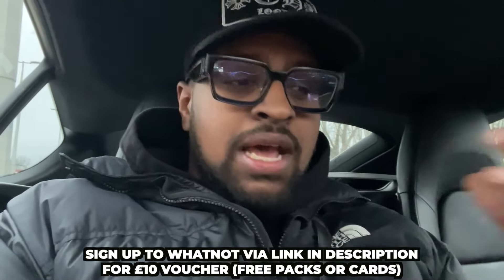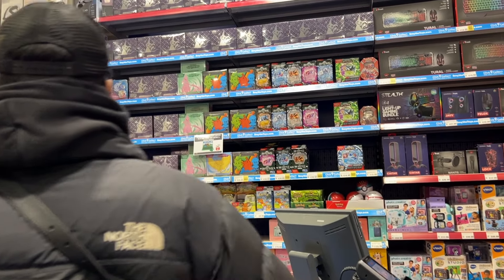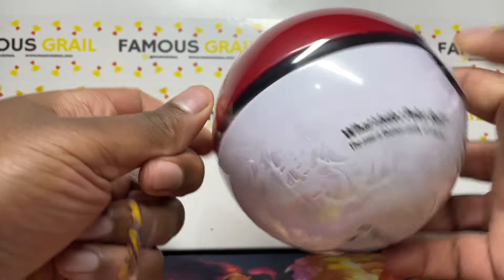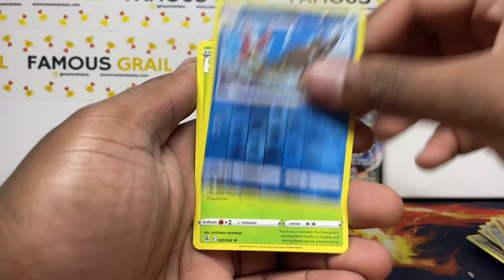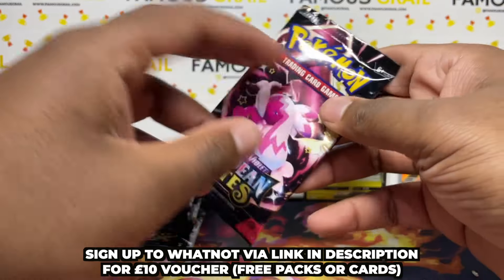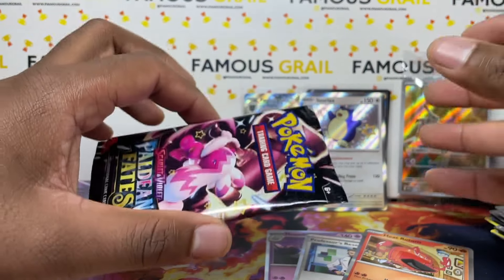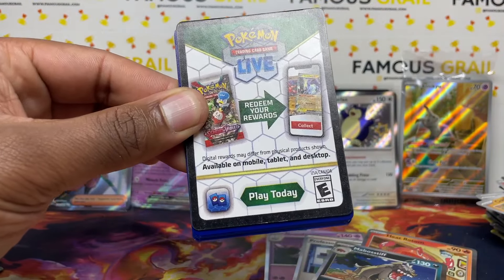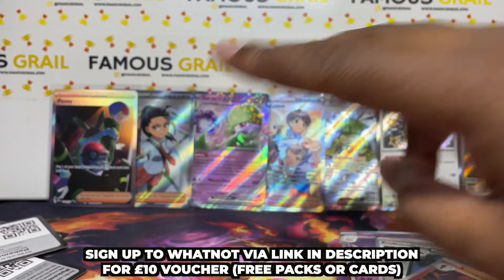Pokemon Card Shopping at Smyths!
Today we went to a Smyths Toys Superstores to go Pokemon Card Shopping and see what Pokemon stuff they have!

WE STREAM EVERY WEEK SO MAKE SURE TO FOLLOW US ON WHATNOT